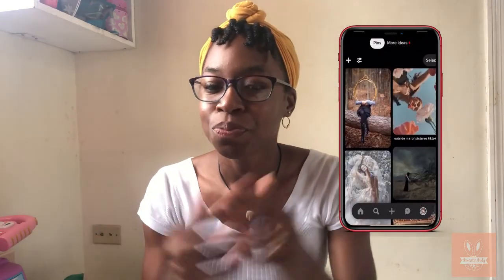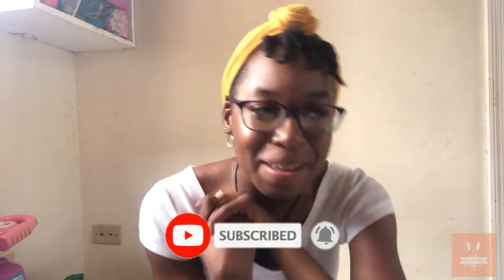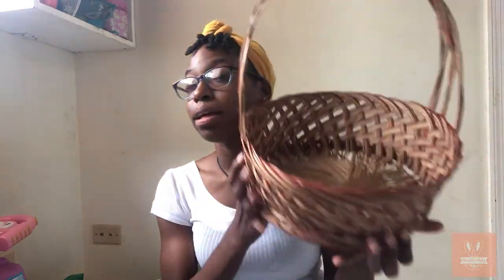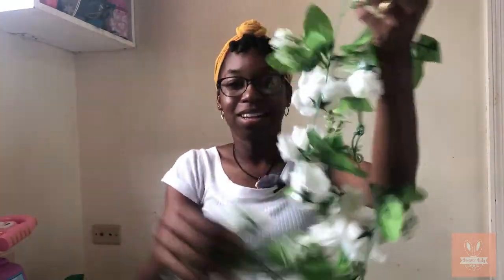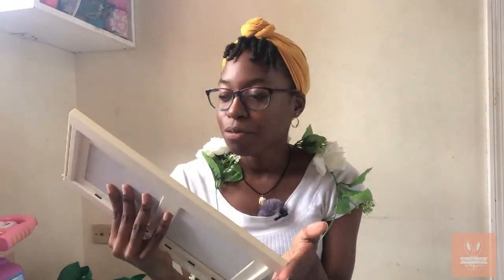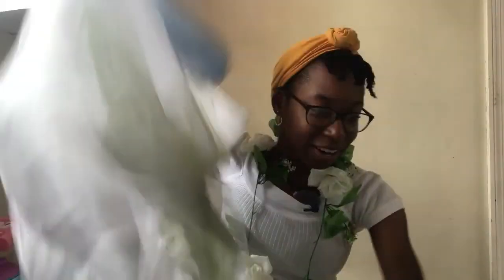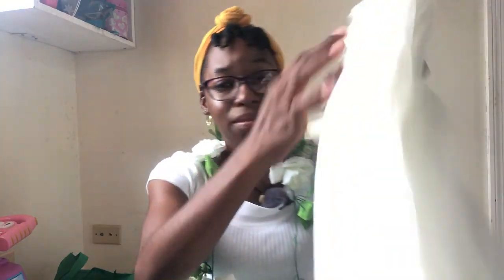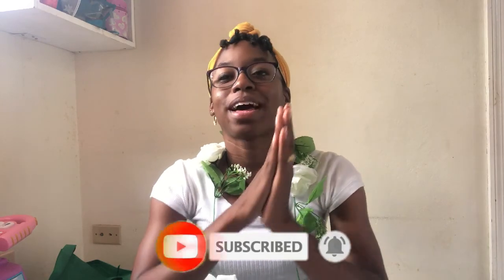MOTHER NATURE PHOTOSHOOT IDEA!| Photography Ideas!🌺🍃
I can't speak😂

Hey Guys!
In this video, I challenged myself to use random props to take aesthetic pictures. I got help from my cousin and I asked my friend to be the model!
She is a Burn Survivor and I love taking the time to encourage her to feel comfortable in her own skin.
Maybe one of these days she'll share her story. For now, please enjoy her antics and the video!

Wear your mask!
Stay Safe!
XOXO

Gigi Raffe Apparal: SHERRELC10
The Gigi Raffe Organization has an astounding mission and cute clothing!